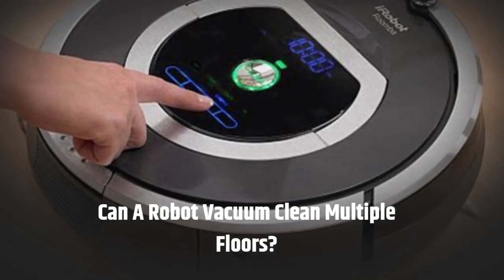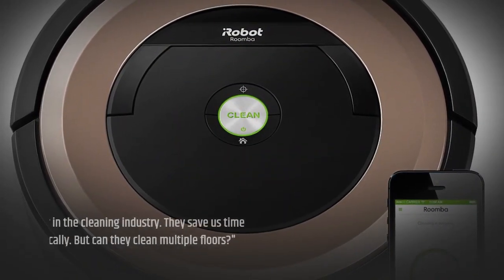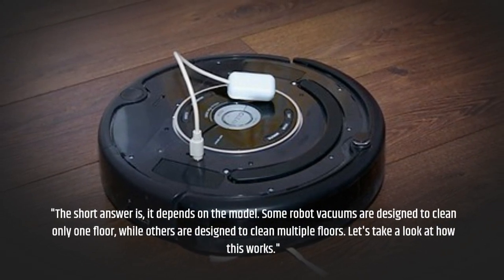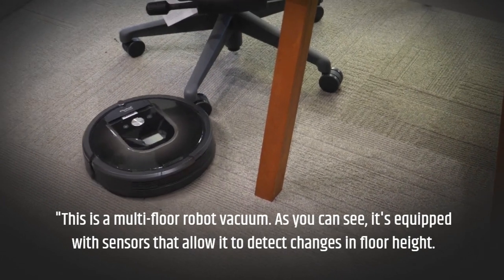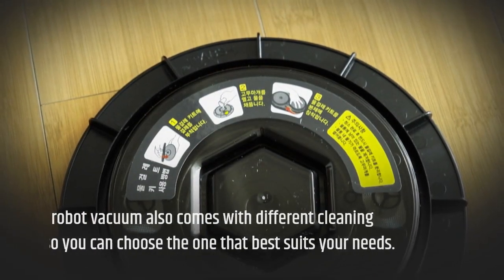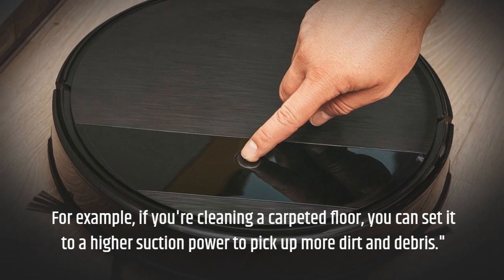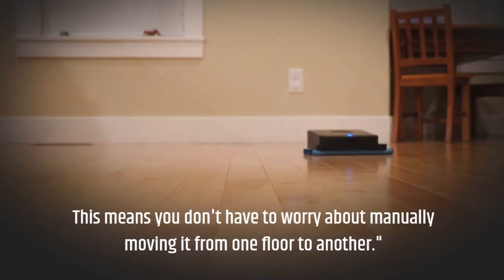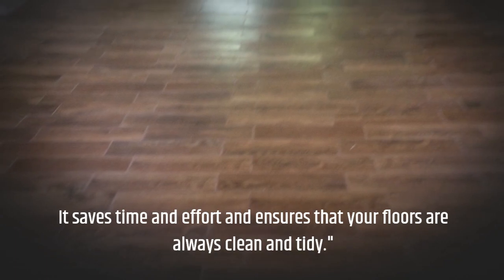Can A Robot Vacuum Clean Multiple Floors?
Most robot vacuum cleaners are designed to clean a single floor. They typically operate within a specific area and are equipped with sensors and mapping technology to navigate around obstacles and clean efficiently. However, some advanced robot vacuum models do have the capability to clean multiple floors, though there are certain limitations and considerations to keep in mind:

Mapping and Navigation: Robot vacuums that can clean multiple floors usually have more advanced mapping and navigation capabilities. They can create detailed maps of your home and remember multiple floor layouts. This enables them to efficiently clean different floors without getting confused.

Manual Intervention: Depending on the model, you might need to manually carry the robot vacuum to different floors and initiate the cleaning process. Some high-end models can also be programmed to recognize different floors and switch between them automatically.

Charging and Resuming: Multi-floor robot vacuums often have the ability to return to their charging stations when their battery is low and then resume cleaning from where they left off once they are fully charged. This is important for effectively cleaning larger homes with multiple floors.

Physical Obstacles: Different floors might have different layouts, furniture arrangements, and obstacles. Ensure that your robot vacuum's sensors and navigation systems are capable of handling such variations without getting stuck or causing damage.

Virtual Boundaries: Some robot vacuums come with the option to set up virtual boundaries or no-go zones using physical boundary markers or digital barriers in their mobile apps. This can help prevent the robot from entering areas where you don't want it to clean.

Maintenance and Upkeep: Multi-floor cleaning might require more frequent maintenance, such as emptying the dustbin and cleaning the brushes, especially if you have a larger home.

Compatibility and Features: Not all robot vacuums are designed for multi-floor cleaning. Before purchasing a robot vacuum for this purpose, make sure to check its specifications and features to confirm that it can meet your requirements.

Keep in mind that technology is constantly advancing, and new robot vacuum models may offer even more advanced multi-floor cleaning capabilities. If you're interested in a robot vacuum for multi-floor cleaning, it's a good idea to research the latest models and read reviews to find one that suits your needs.